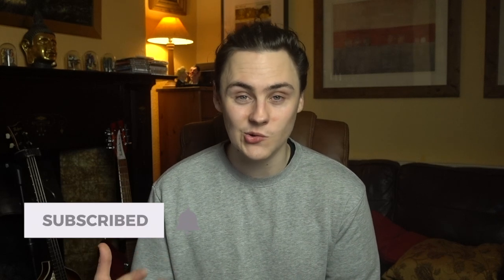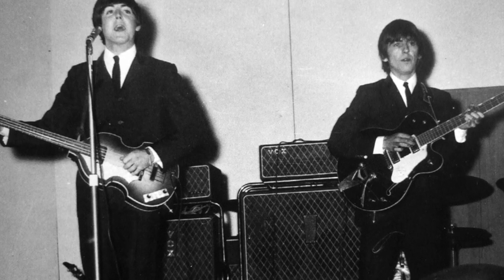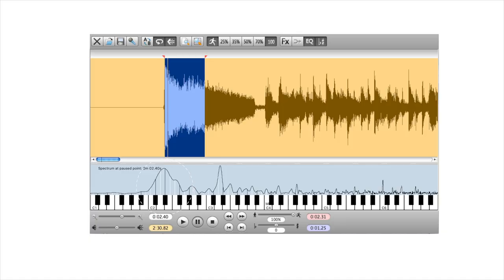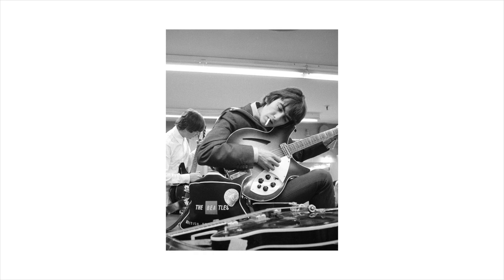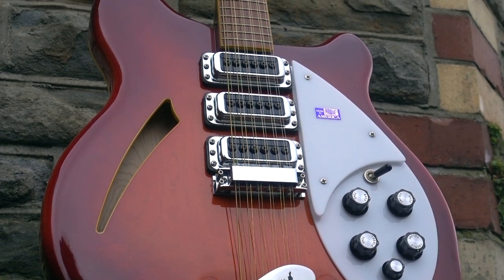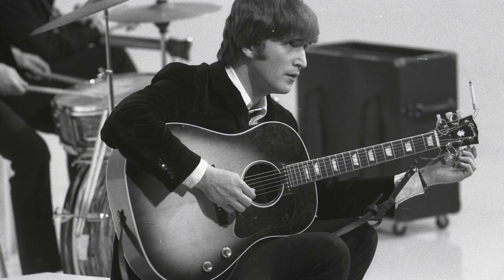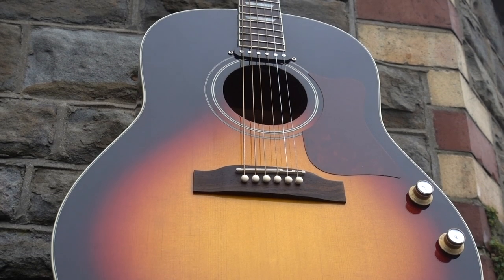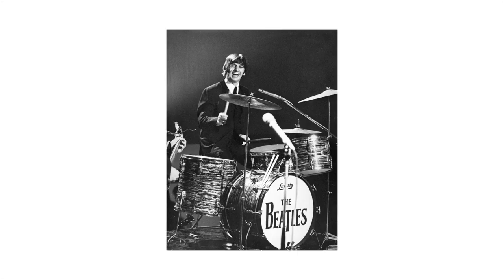The Most FAMOUS Chord EVER? | Friday Fretworks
Clang! A closer look at the start of A Hard Day's Night and how it was REALLY played...

Thank you to A Strings in Pontypridd for the loan of the Rickenbacker 12 string!

Key points:

0:00 Intro
0:17 The Chord
0:22 Myth, Misconception and Mystery
1:23 Paul McCartney's part
2:37 George Harrison's part
3:56 John Lennon's part
4:47 George Martin's part
5:47 Ringo Starr's part
6:18 COMPARISON! The original vs mine
7:16 In conclusion...

Hey! My name's Chris Buck and I'm a musician from South Wales, United Kingdom. Thank you for checking out Friday Fretworks!